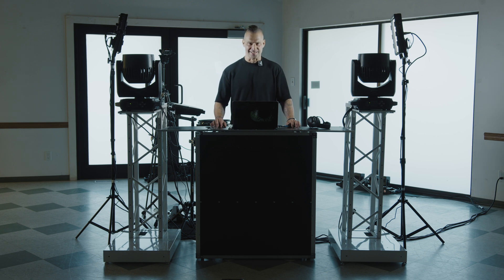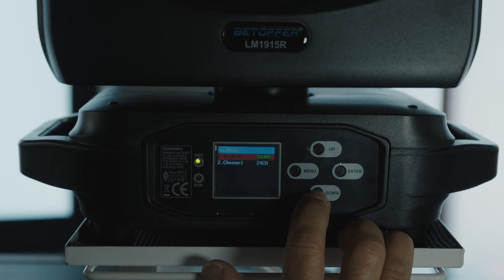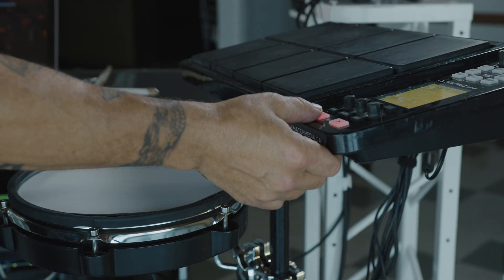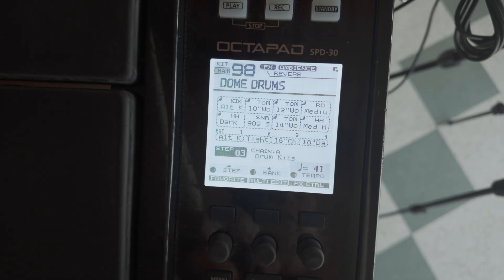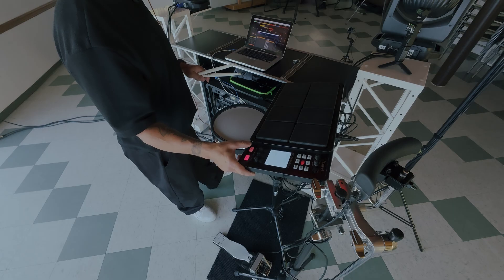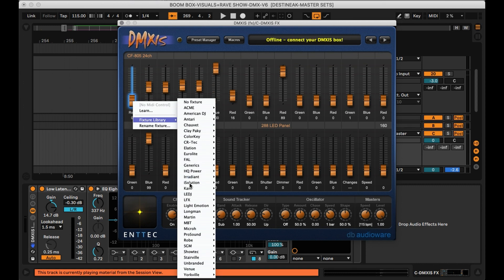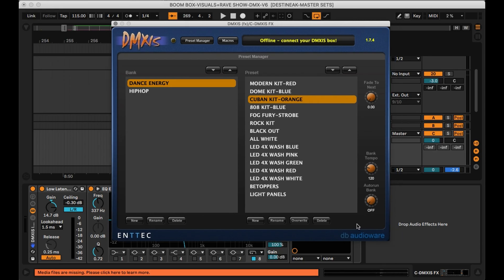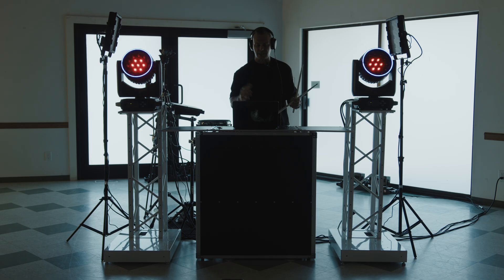How to Program DMX Lighting for the Stage – Sound Control vs MIDI Control Tutorial 2025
Learn two different ways to control your light show! Achieve awesome stage lighting affects through sound activation or DMX midi control.

In this video you will see how we control the Betopper LM1915R 19x15w Wash Moving Heads with Halo Ring using sound activation mode, and DMX midi control mode.

If you'd like to purchase these lights, head over to this link below, and it would help our channel out greatly! Thank you.

0:00 Intro
0:43 How to Use Sound Activation Mode
1:37 Introduction to Using Midi Control
1:51 What You Will Need for Midi Control
2:13 Routing Your Midi controller
2:31 Routing Your Audio
2:50 Controlling Lights with a Midi controller
4:33 Using EQ Separation for More Control
5:02 Preset Management
6:40 Lighting That Follows Your Stage Dynamics
7:37 DMX Midi Control Demonstration with SPD 30 Octopad
8:47 Live Tips and Tricks
9:37 Final Words and Thank You

Follow us for more videos , tips, and new music!

More about DESTINEAK's FUTURE LIVE MUSICIANS SERIES:

DESTINEAK is a Canadian electronic duo known for their live vocal and visual drum shows, and they are the creators of the "Future Live Musicians" tutorial series.

This series offers comprehensive guidance for musicians, producers, singers, rappers, and songwriters on building live performances using current gear, software, and hardware.
 The tutorials cover a wide range of topics essential for a professional stage presence, including vocal stamina, dynamics, crowd engagement, mic technique, stage props, working with lighting, using stage space effectively, and vocal warm-ups.

The series is led by Christina Sing, the duo's vocalist and a classically trained diva from Vietnam, who has performed globally for over 15 years. The tutorials are supported by Creative BC and the Province of British Columbia.

Specific videos within the series include lessons on electronic drums for beginners using a Roland V-Drums kit, demonstrating techniques for playing different genres, setting up the kit, and managing sound on stage. Another video focuses on using the TC Helicon VoiceLive Play GTX vocal effects pedal for live performance, covering pitch correction, delay, reverb, harmonies, and doubling.

The series also includes a tutorial on songwriting, discussing the Swedish math formula popularized by Max Martin, finding song ideas, trending production styles and topics, and the importance of learning an instrument.